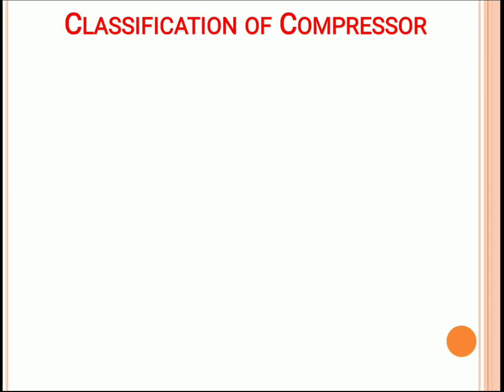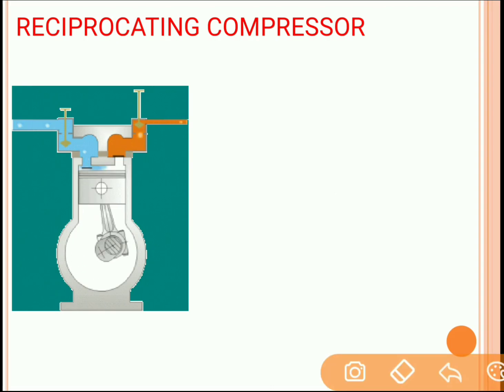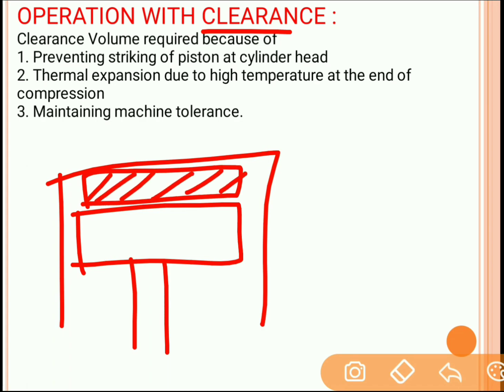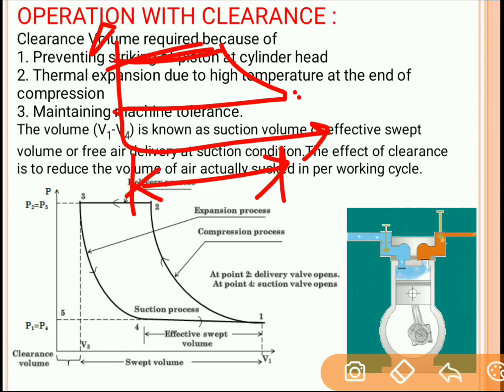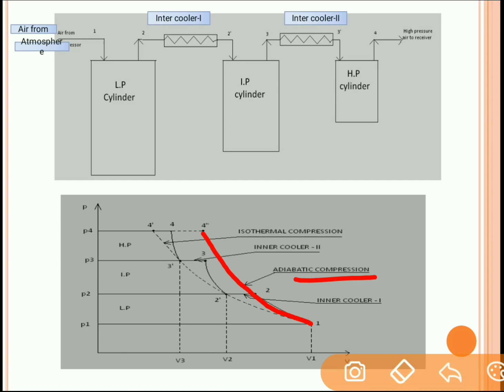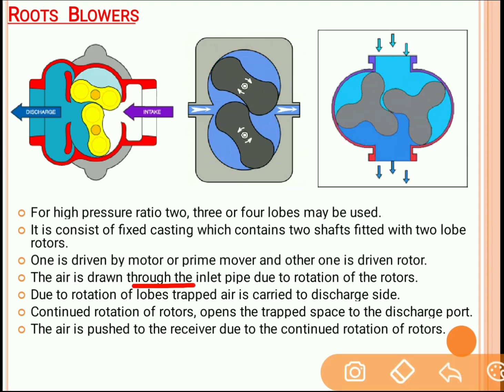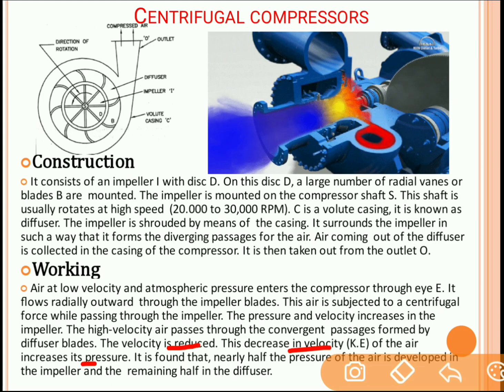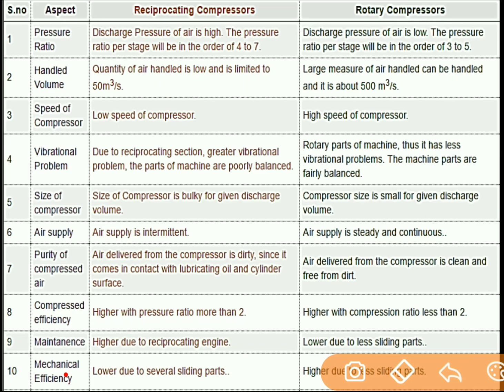Air Compressor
CENTRIFUGAL COMPRESSOR
RECIPROCATING COMPRESSOR
TYPES OF COMPRESSOR
ROTARY COMPRESSOR
BASIC MECHANICAL ENGINEERING
GTU_YOUTUBE CHANNEL